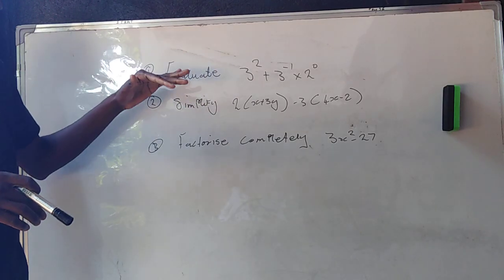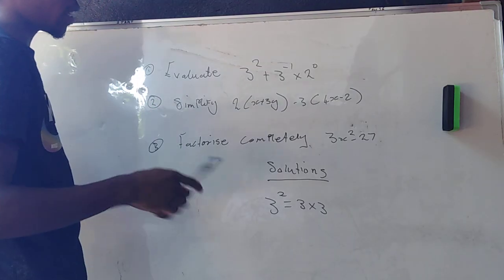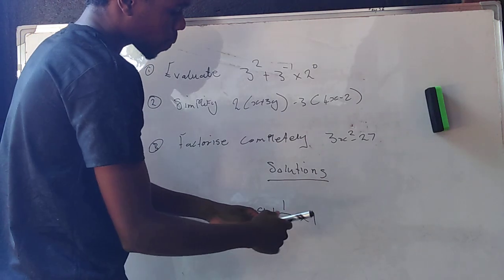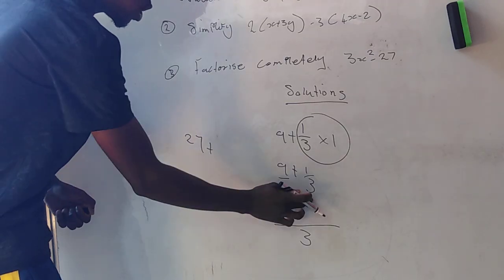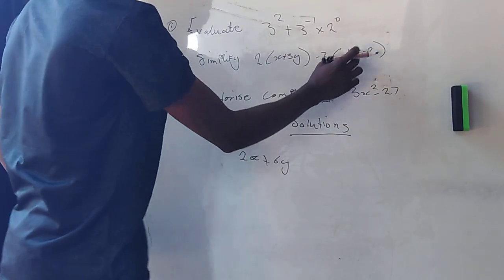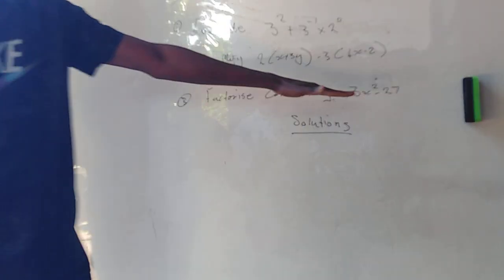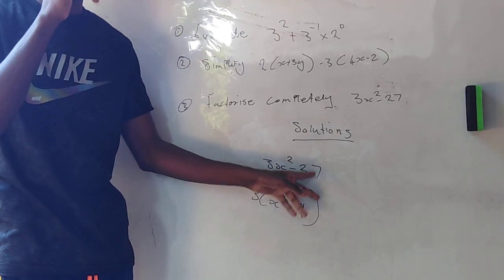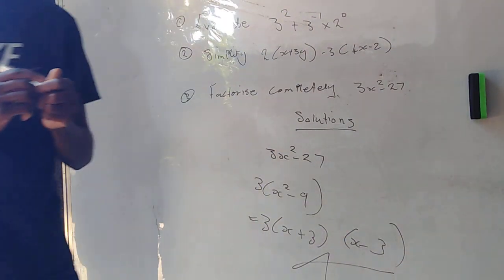2023 GCE MATHS P1. Q1--Q3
2023 GCE MATHS P1. Q1--Q3